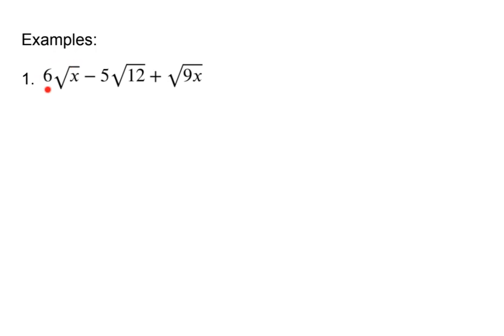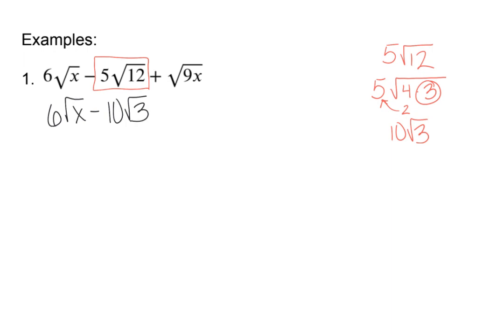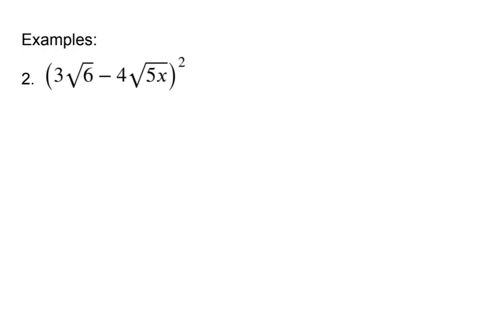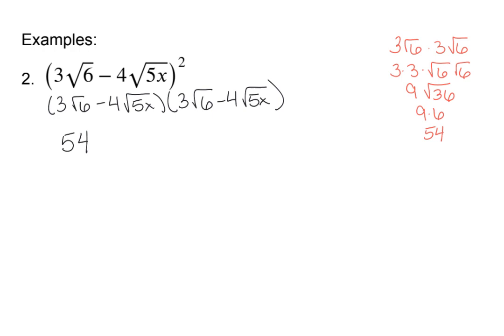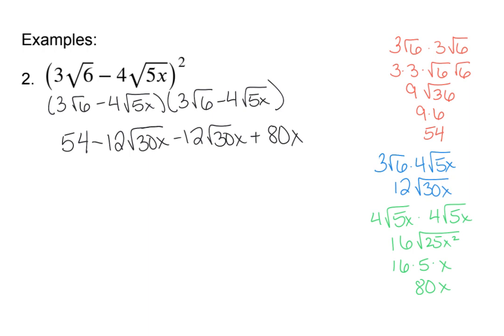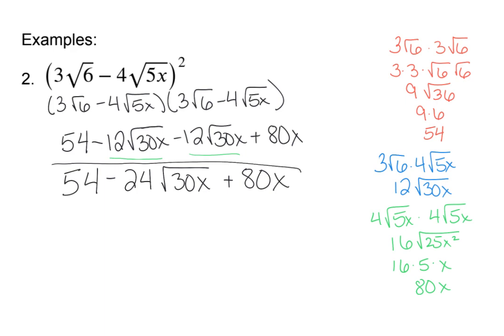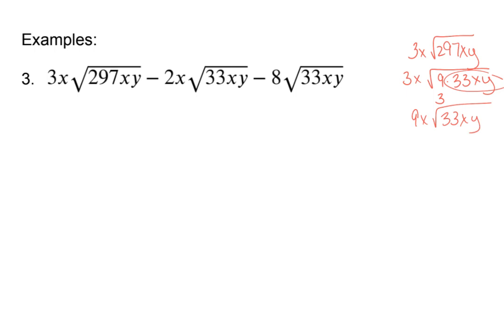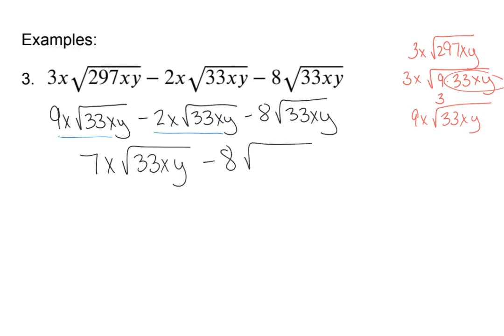Adding, Subtracting, and Multiplying with Radicals